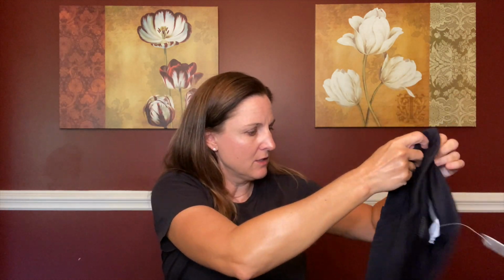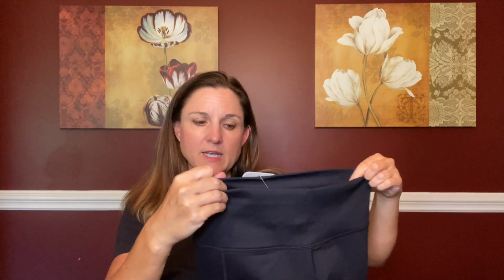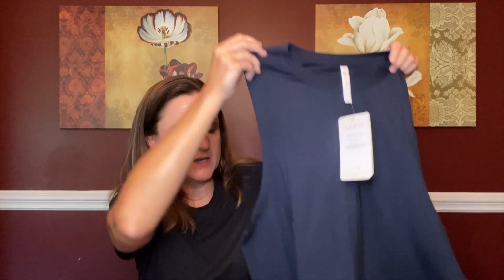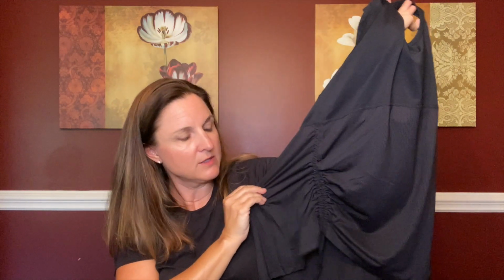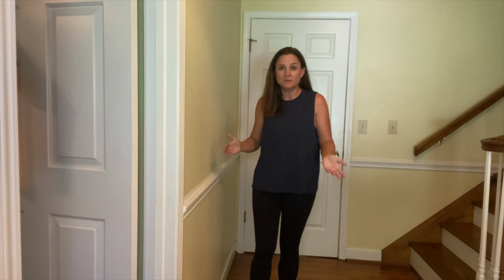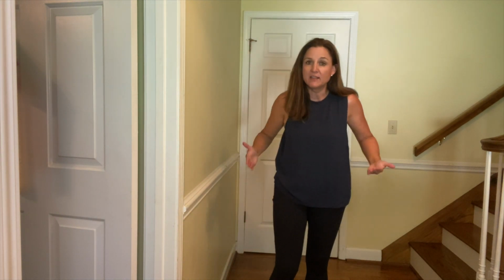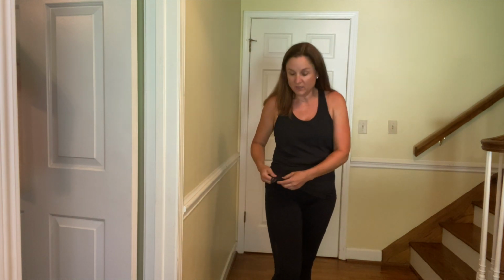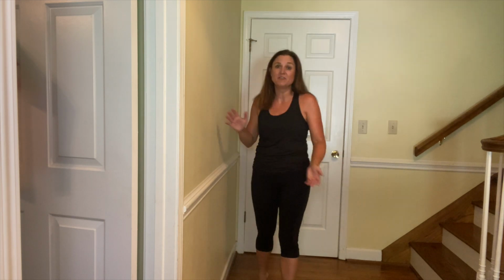I Caved and Tried Fabletics - First Fabletics Unboxing and Try On Haul - Fabletics Discount Link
The normal VIP intro offer is 2 pairs of leggings for $24. They also hook you up with an incredible intro offer for your first purchase. Just remember the VIP program is a subscription service and each month you have to opt out if you do not want to purchase any items.

Check out the unboxing of my first Fabletics order. I finally caved because I had heard so many people talk about how soft Fabletics Leggings feel. My first Fabletics Unboxing and Try On Haul and Fabletics Discount Link.

The items I ordered:
Jade Muscle Tank
Mila High-Waisted Pocket Legging
Trinity High-Waisted Pocket Legging
Cashel Curved Cinch Tank
Trinity Mid-Rise Pocket Crop
Ultra High-Waisted PureLuxe Pant
The Athletic Cap